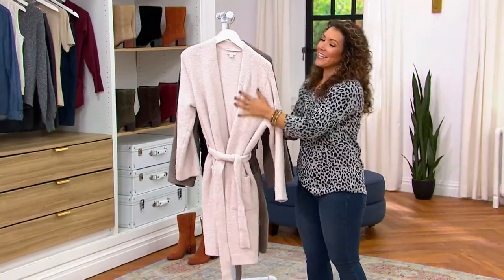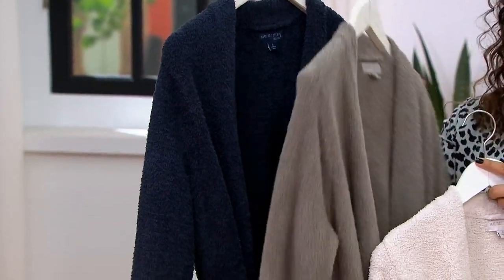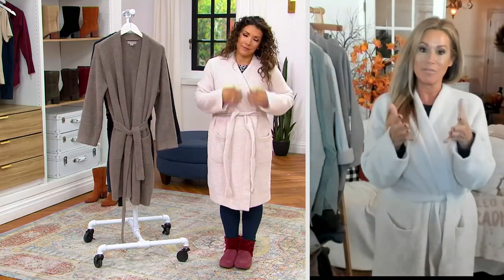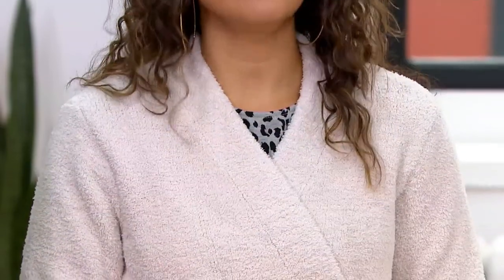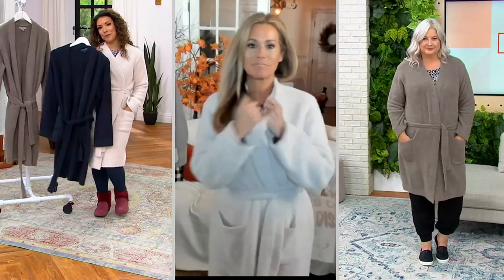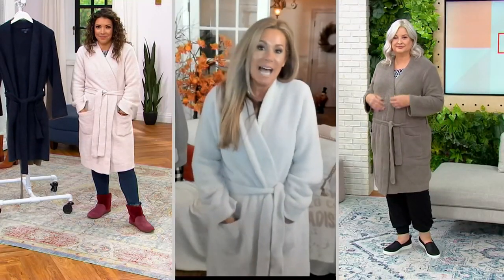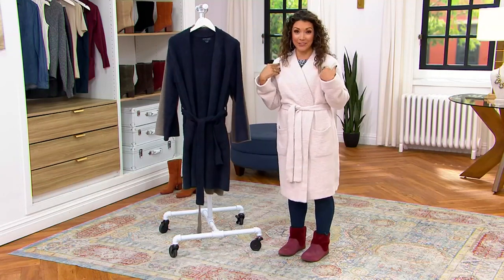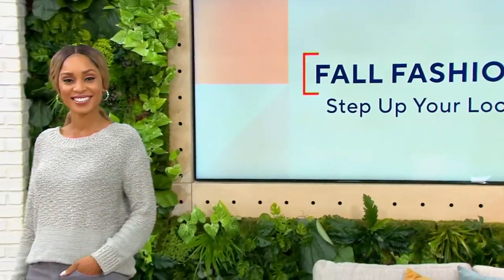Barefoot Dreams CozyChic Short Wrap Robe on QVC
Barefoot Dreams CozyChic Short Wrap Robe

Indulge in the comfort of this plush robe after showers, during spa-days at home, and when doing household chores (folding laundry just got so much better). From Barefoot Dreams.